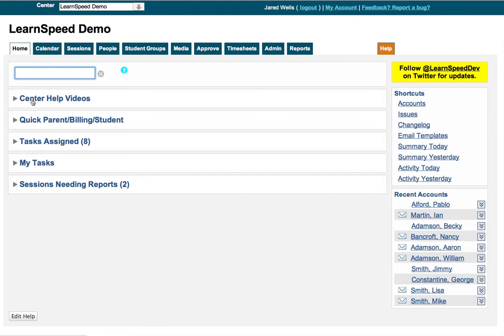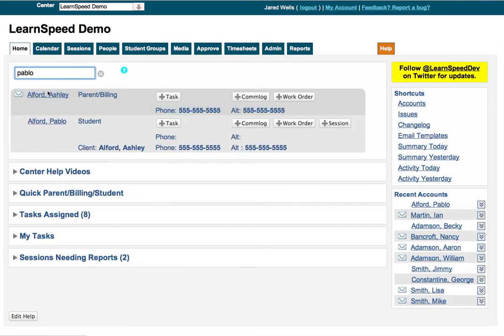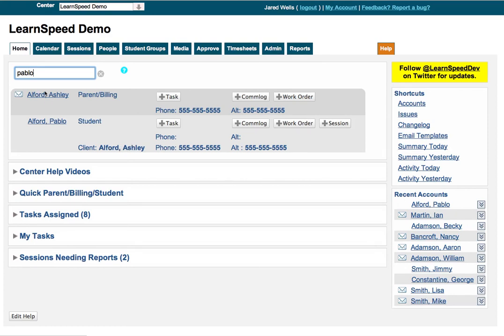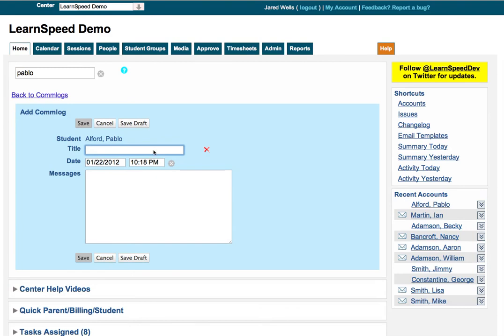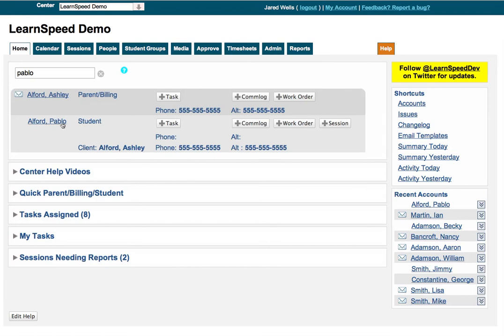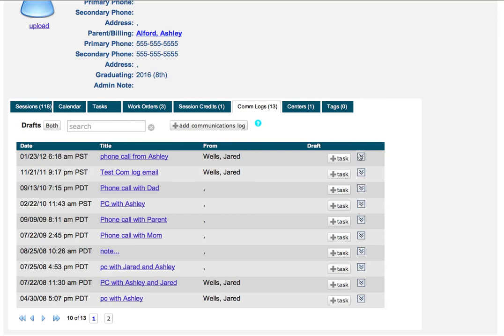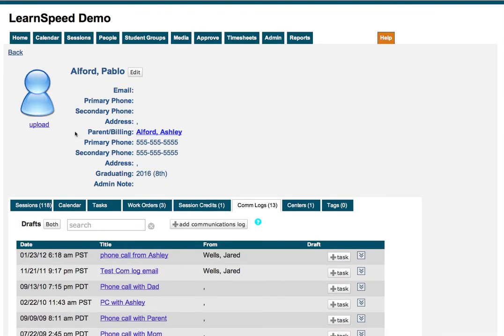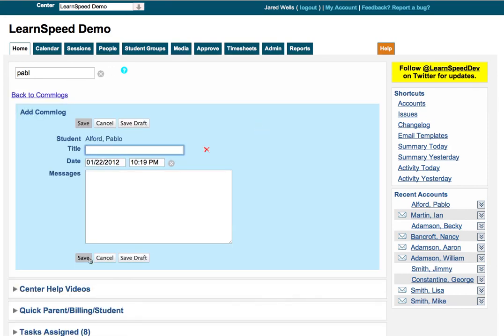LearnSpeed Com Logs